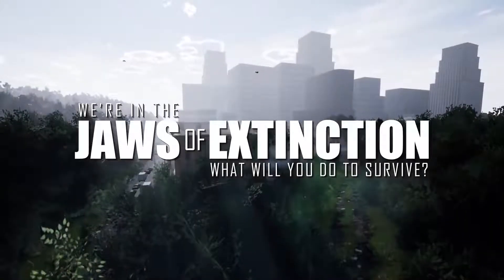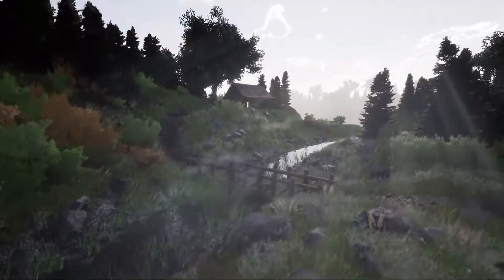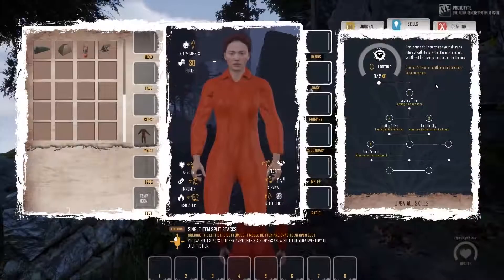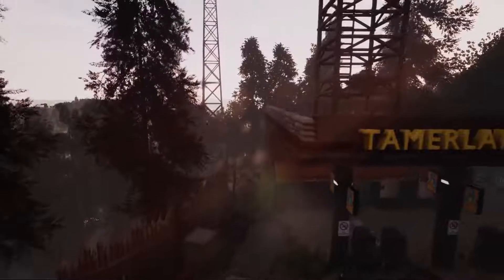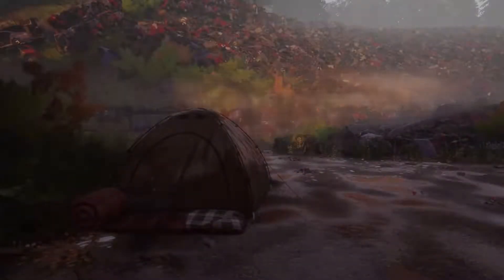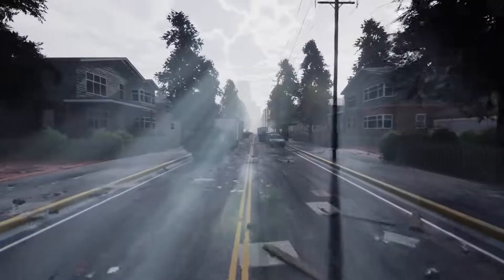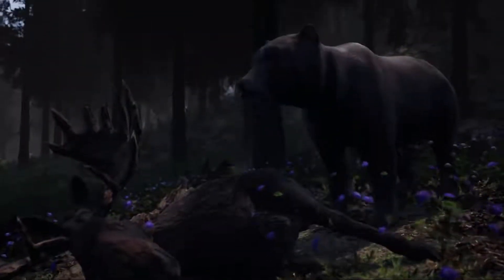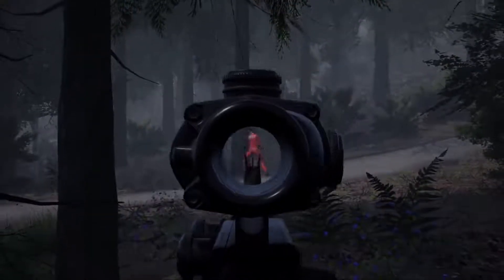Jaws of Extinction - Official Gameplay - New Open World Zombie Game 2018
Jaws of Extinction, Gameplay, Open World

Tus compras siempre al mejor precio en Mediamarkt

Extensión de Chrome o Firefox para estar Informado de mis últimos videos .

■ Deja tu like, para seguir creciendo juntos !!! Gracias !!!